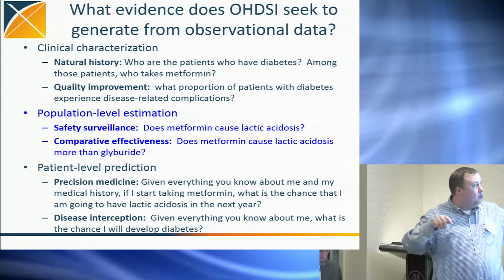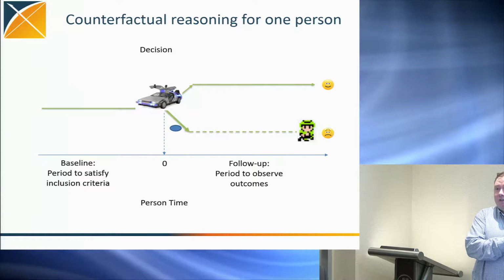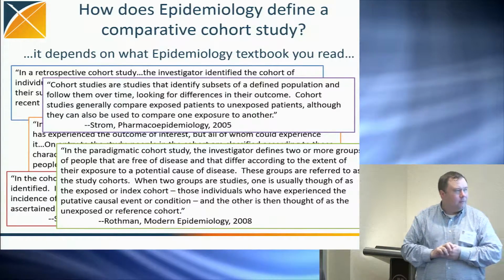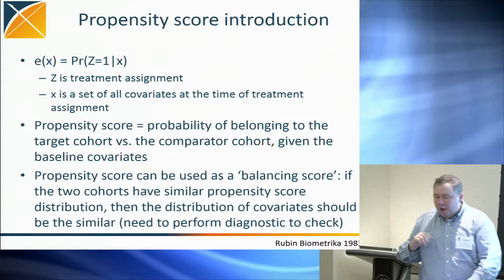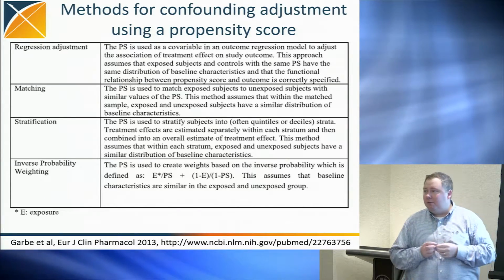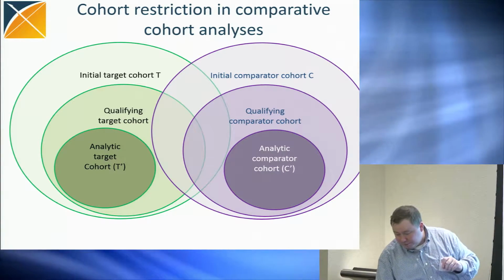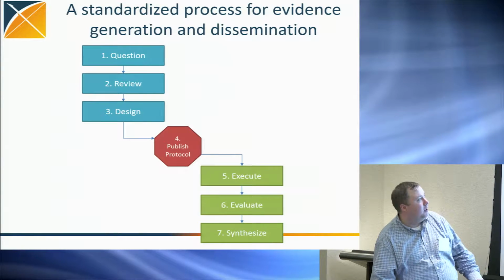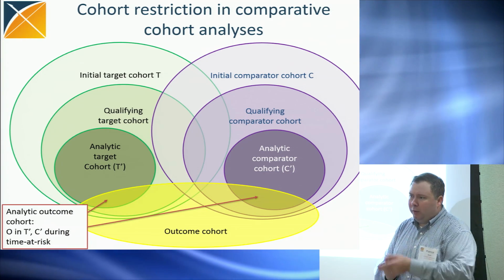OHDSI Estimation Methods Tutorial - Part 1